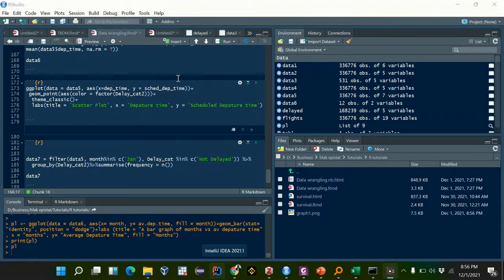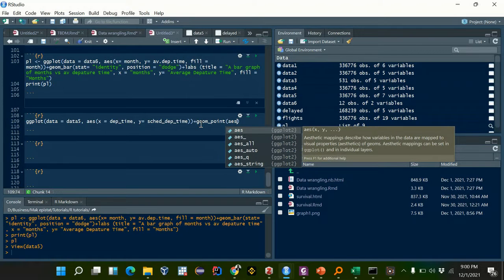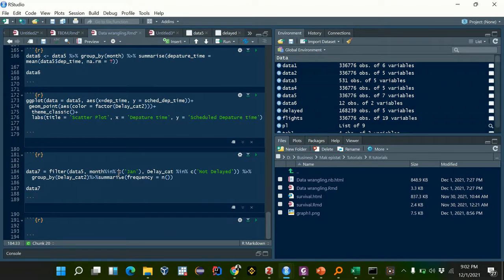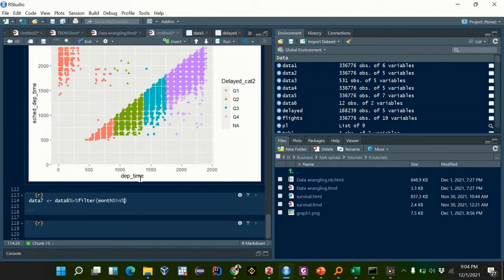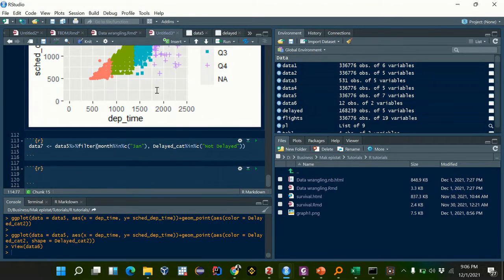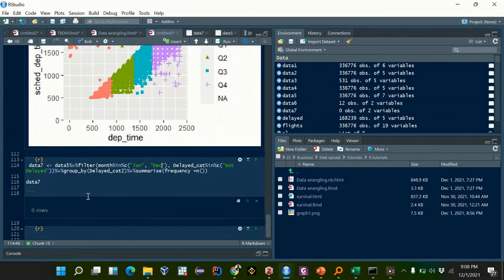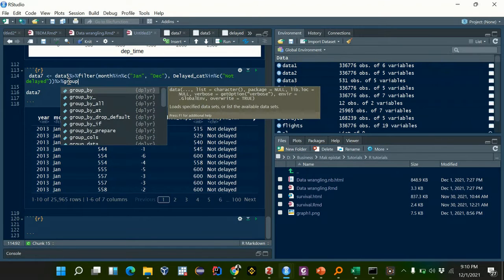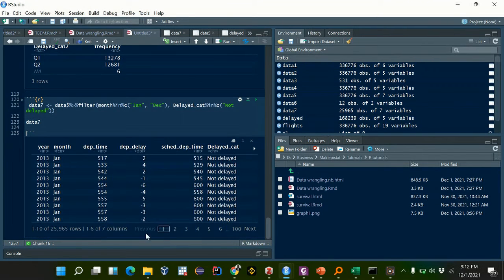how to draw a scatter plot in R using ggplot2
Or follow a complete video on introduction to R and RStudio